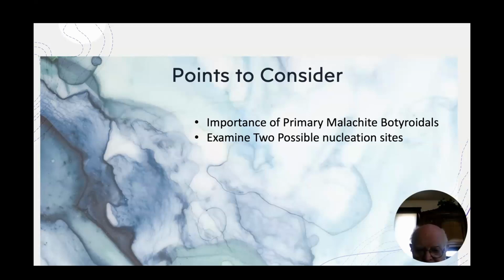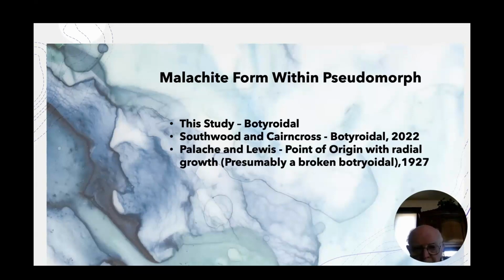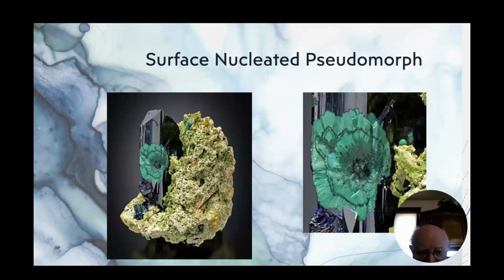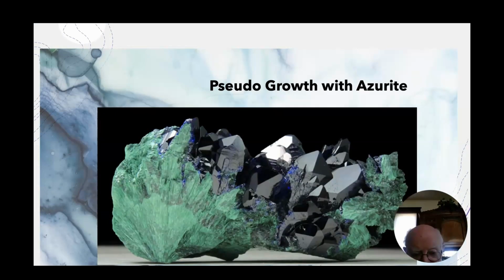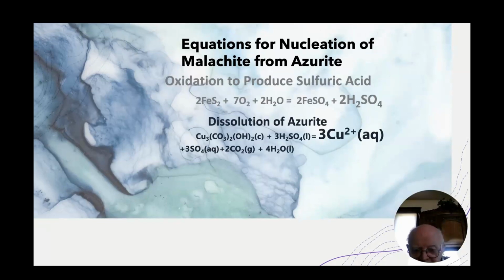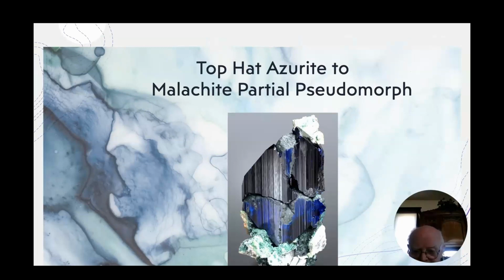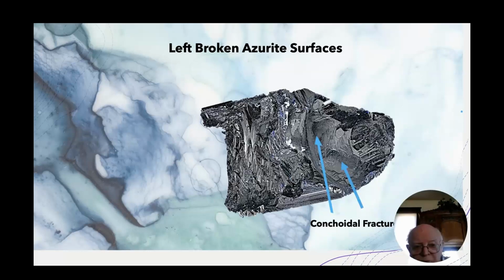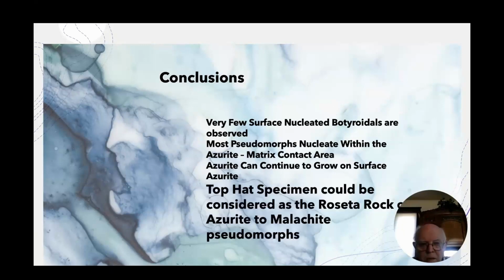The Azurite to Malachite Pseudomorph Process. Raymond Straw.